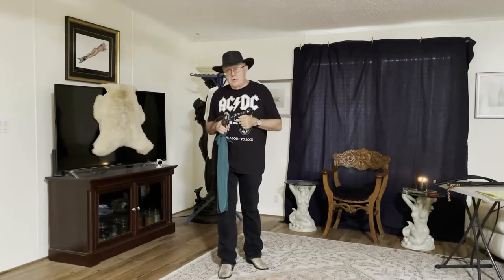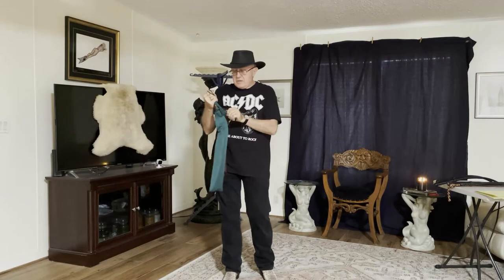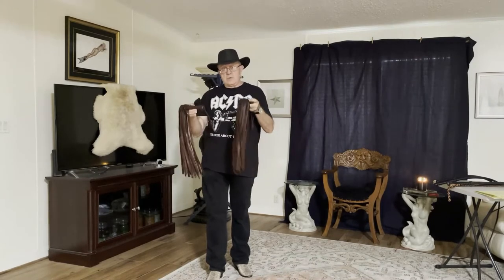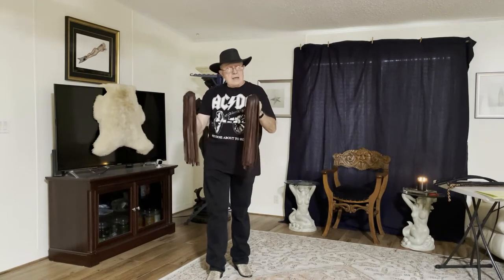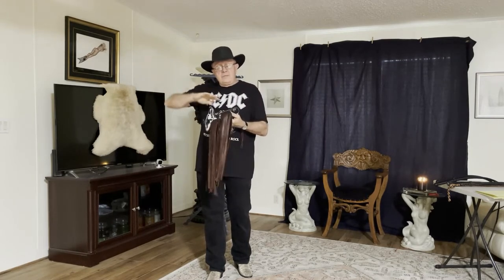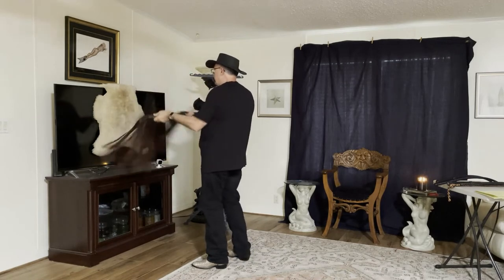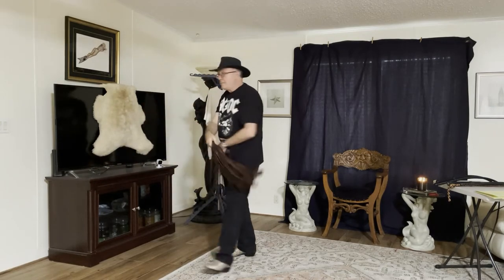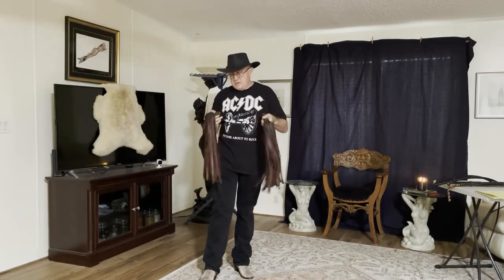Two Handed Whips: Floggers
The first whips I recommend practicing with are two floggers. Ideally they are a matched set made by the same flogger maker. Realistically they should be the same length tails made by the same flogger maker. Practically they do not have to be the same leather, but can be mismatched to provide a variation in sensations. Say lamb or goat skin for one and cowhide or bison for the other just as an example. A matched set will provide a collection of ~the same number of tails and weight in each hand throwing.

or in
eBook format